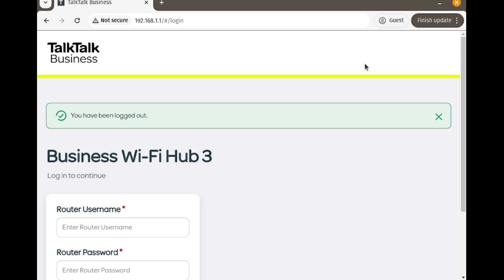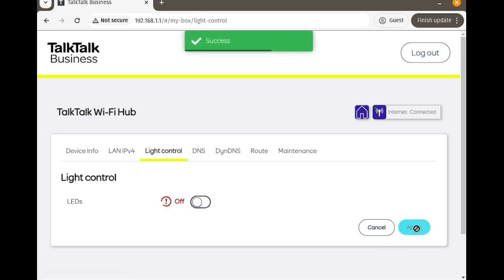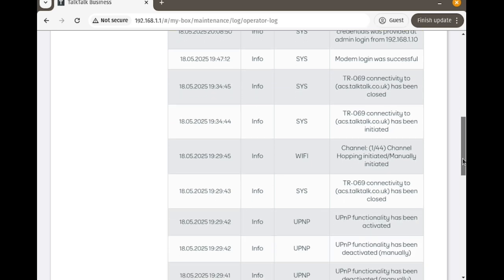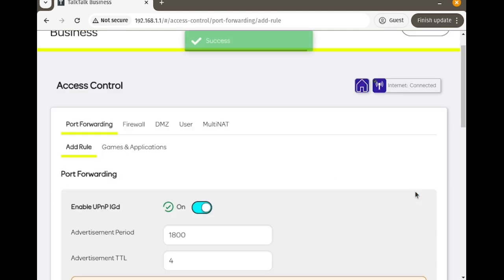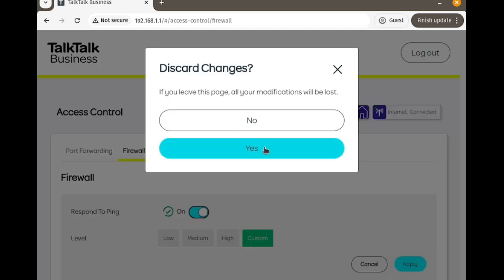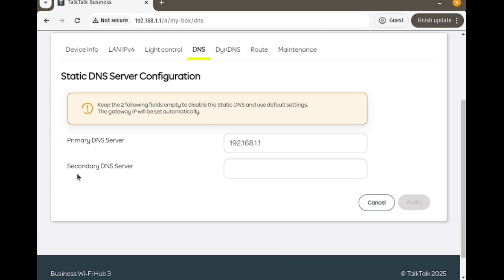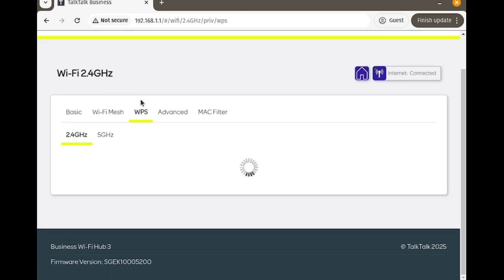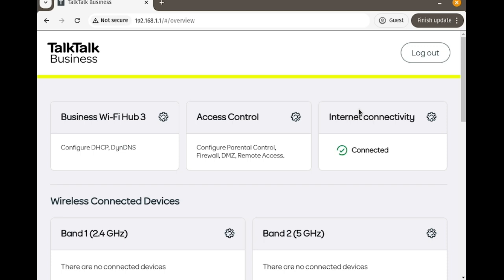Web Admin pages of the TalkTalk Sagemcom WiFi Hub 3 as shipped May 2025.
Every web admin interface page of the TalkTalk Sagemcom WiFi Hub 3 as shipped May 2025. aka. "Business Wi-Fi Hub 3".

Timestamped sections coming soon.